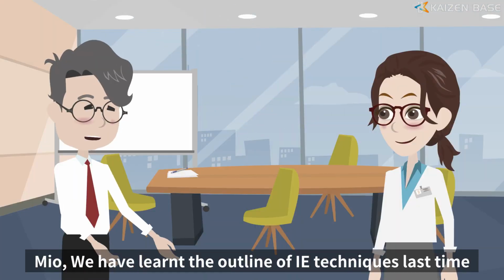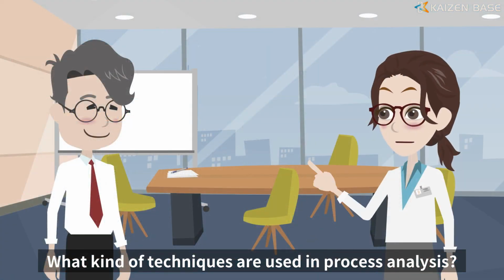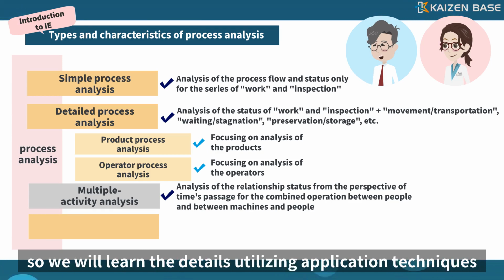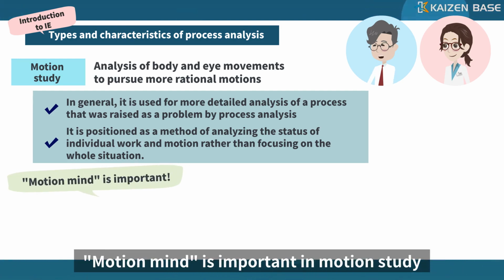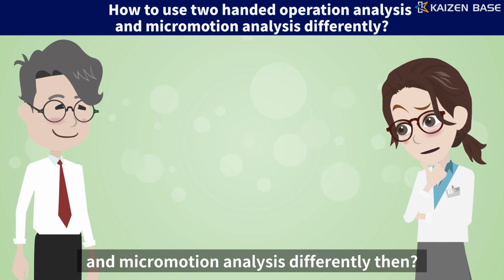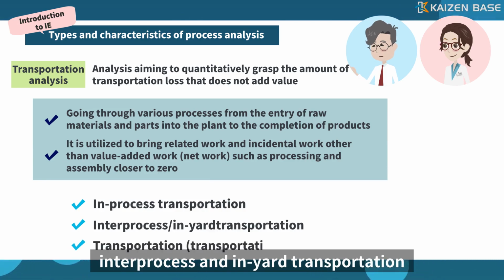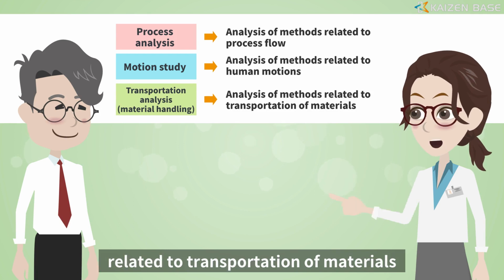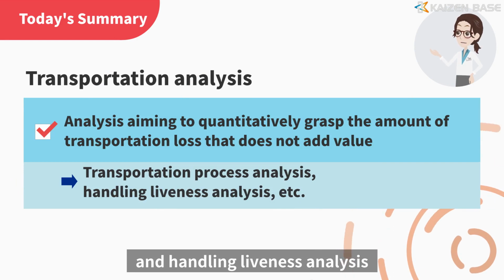【工程分析/動作研究/運搬分析とは】Outline of techniques related to method study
【Introduction to IE ~Outline of IE techniques~】

k2-06  Lesson4
Outline of techniques related to method study

【Contents】
00:00  Introduction
00:35  What is process analysis?
03:26  What is motion study?
05:39  What is transportation analysis?
07:51  Summary

【All Courses】
Lesson1：What is IE/Industrial Engineering
Lesson2：The achievements of Taylor and Gilbreth
Lesson3：Various techniques in IE
Lesson4：Outline of techniques related to method study  ★Now
Lesson5：Outline of techniques related to work measurement
Lesson6：Outline of combined methods

Total Video Playback Time：approx. 47 minutes

【アニメで学ぶIE入門～IE手法の概要編～】

k2-06 Lesson4
方法研究に関する手法の概要

◆内容◆
00:00  はじめに
00:35  工程分析とは
03:26  動作研究とは
05:39  運搬分析（マテハン）とは
07:51  まとめ

◆目次◆
Lesson1：IE・インダストリアルエンジニアリングとは
Lesson2：テーラーとギルブレスの功績
Lesson3：IEにおける各種手法
Lesson4：方法研究に関する手法の概要　★
Lesson5：作業測定に関する手法の概要
Lesson6：組み合わせ手法の概要

動画再生時間：約53分